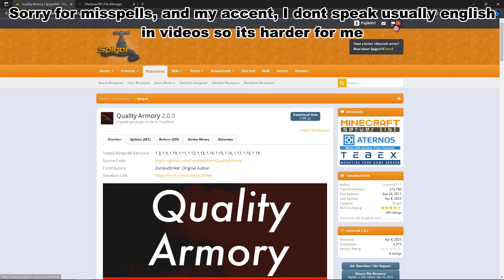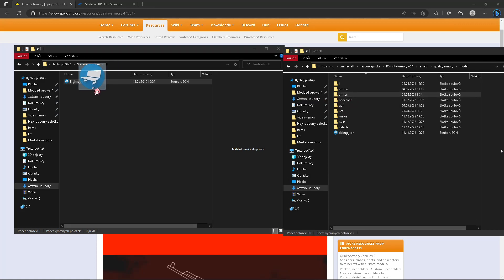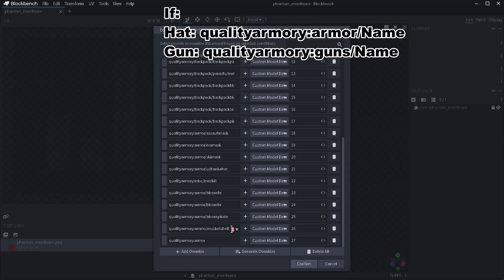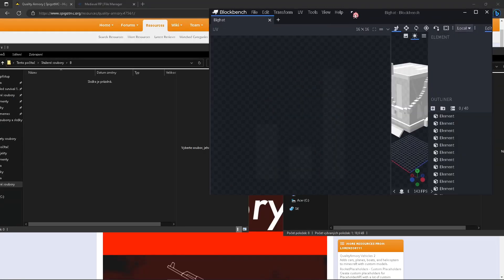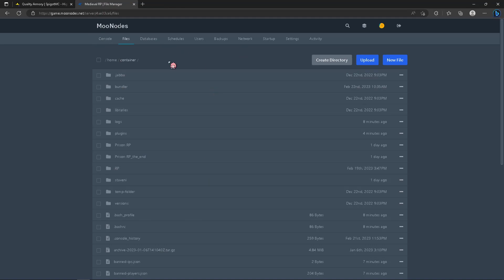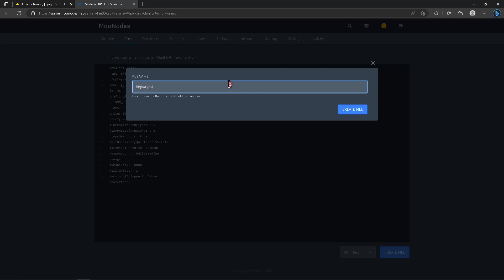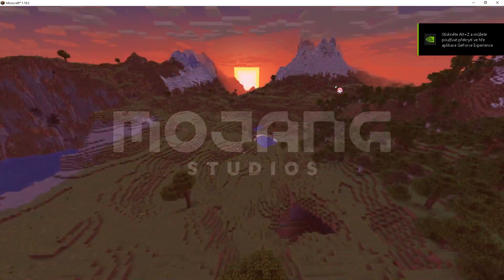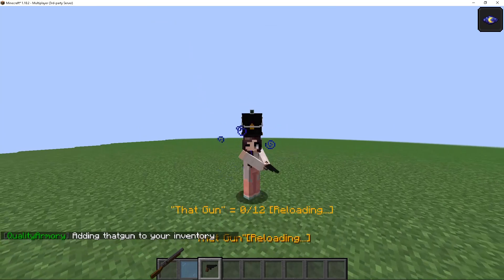[TUTORIAL] How to create a new gun/hat in Quality armory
Today I created the tutorial how to create a new guns/hats with Quality armory. If you got any questions, just ask me in comment section.
Resourcepack: [warning, its download link, if you click that it will automaticly download, this link is edited by official QA development]